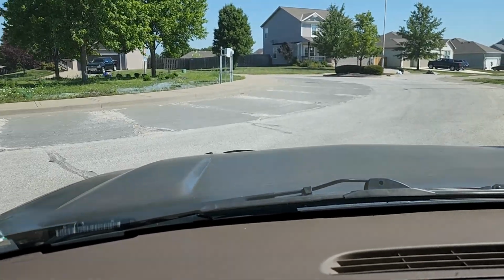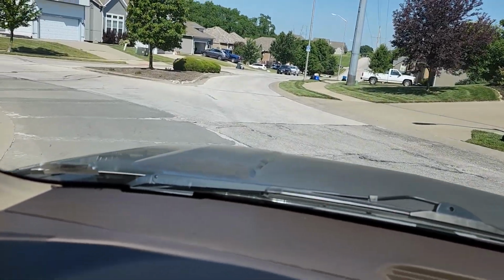Ashlar Homes | Redbud Plan | Green Hills Neighborhood | New Home Construction |Moving to Kansas City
Considering moving to Kansas City, then the Redbud floorplan by Ashlar Homes might be right for you In this vid we tour the Redbud located in the Green Hills neighborhood of Kansas City's Northland.

If you dig this new home construction playlist, a good idea is to watch the Orientation Video here:

Dwell Kansas City, LLC is a real estate brokerage firm licensed in Missouri and Kansas specializing in the representation of home buyers relocating to beautiful Kansas City. We use video to tell stories, educate, entertain and market properties for our seller clients.

Jay Swearingen is the broker/owner of Dwell Kansas City, LLC. First licensed in 1998, Jay has held a real estate license in Oklahoma and Texas and is currently licensed as a Broker/Owner in Kansas and Missouri. Jay is an Army veteran, former chamber director, public servant, father of three and husband to the lovely and talented Valerie Swearingen.

ATTN: KANSAS CITY REAL ESTATE AGENTS, I will be adding agents to my brokerage soon. Are you video-oriented, and would like to learn how to better serve your clients with the power of video? If so, I will be adding one agent from each of these areas: Smithville, Liberty, Kearney, Parkville/Riverside, Gladstone, Staley, and Lee's Summit. Reach out if you closed more than $2M in gross volume in the last 12 months and you'd like to be considered.

Dwell Kansas City, LLC
1400 NW Vivion Road
Kansas City, MO 64118